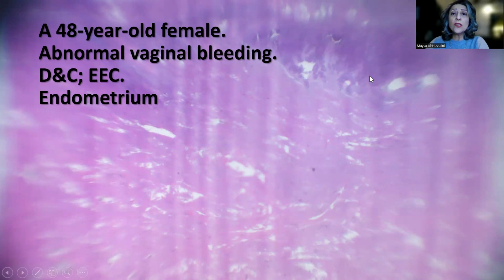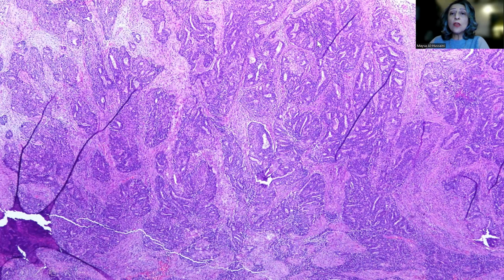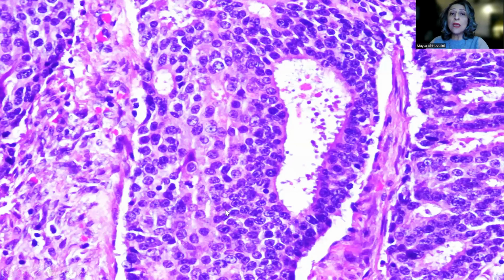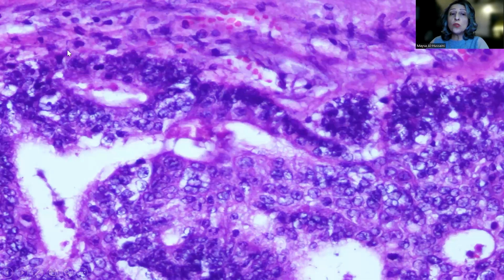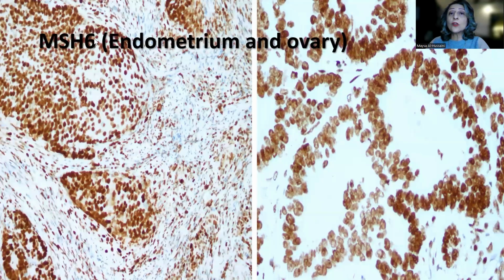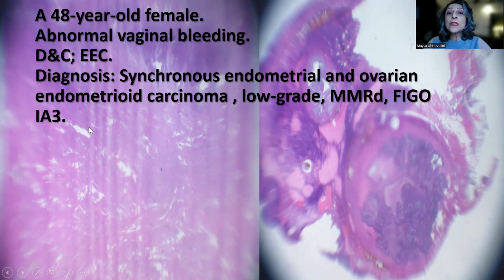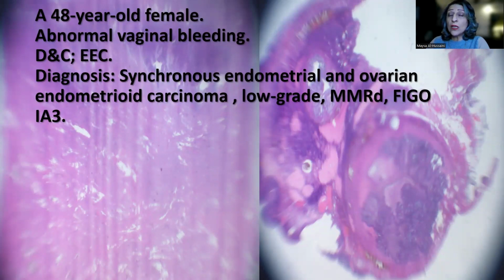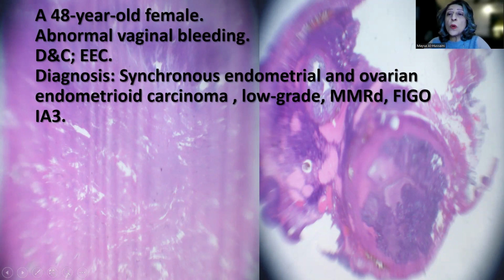Tip-108;Synchronous Endometrial and Ovarian Endometrioid Carcinoma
Tip-108;
Synchronous endometrioid carcinomas of the endometrium and ovary can be diagnosed when the following criteria are met: both tumors are low-grade, there is less than 50% myometrial invasion, there is no involvement of any other site, and extensive lymphovascular invasion is not present at any location, and the ovarian tumor is unilateral, limited to the ovary, without capsular invasion or rupture, equivalent to pT1a. For treatment purposes, neoplasms fulfilling these criteria should be managed as independent synchronous, rather than metastatic, tumors, although evidence supports they are clonally related. Their indolent behaviour supports conservative management.